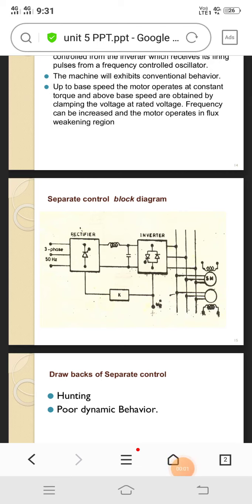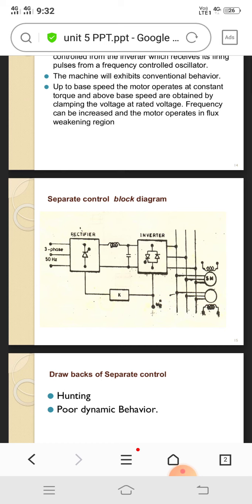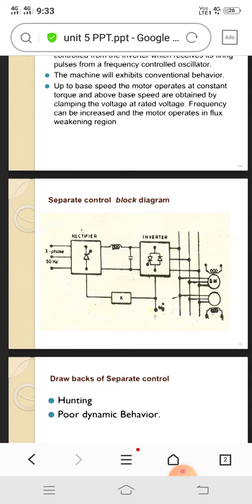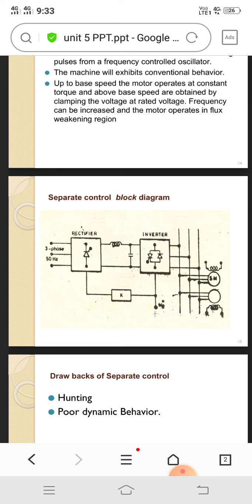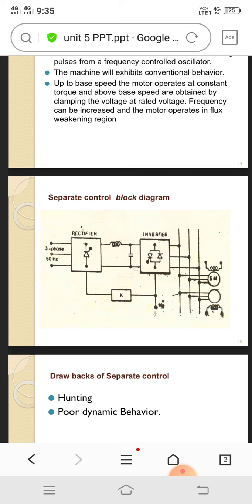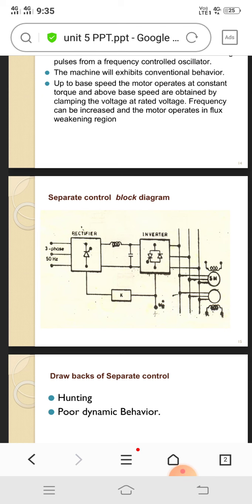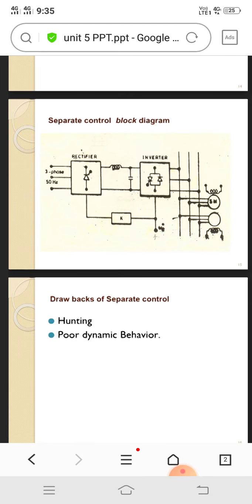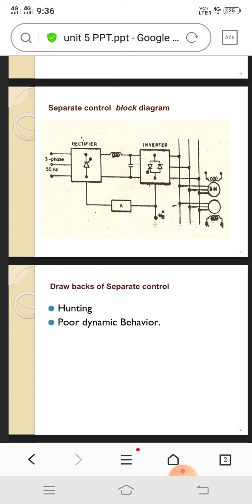UNIT 5- SSD, Separate control of synchronous motor continuation